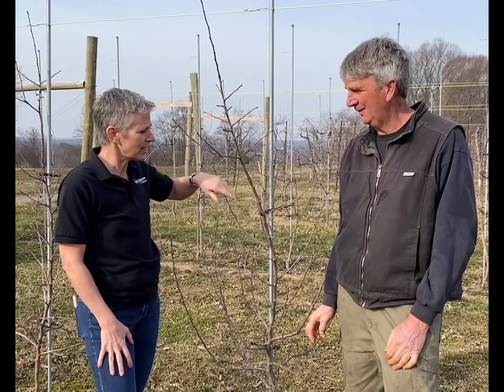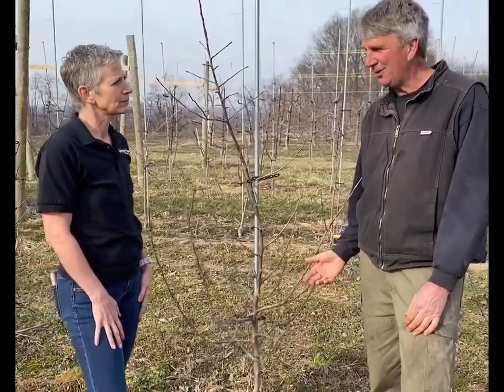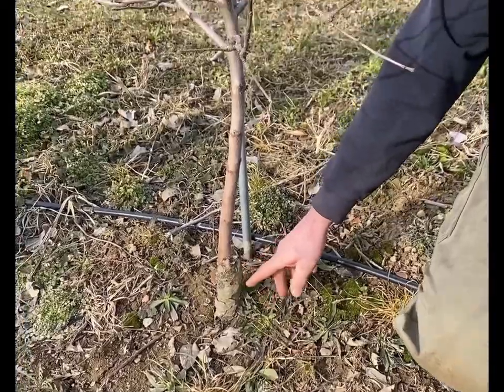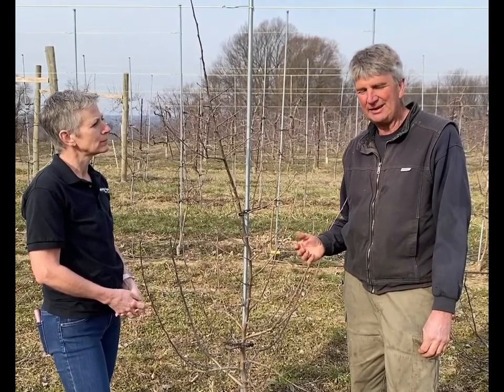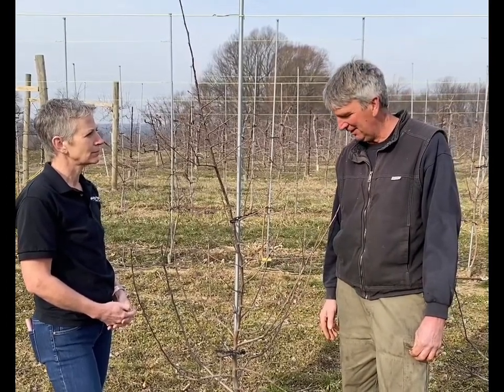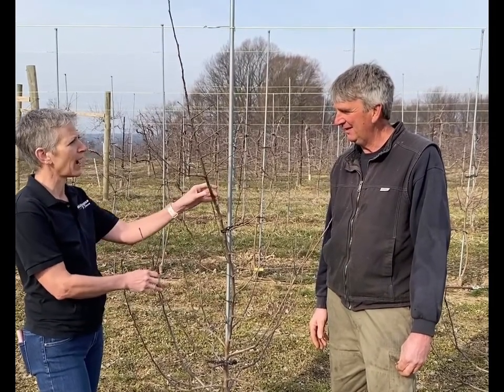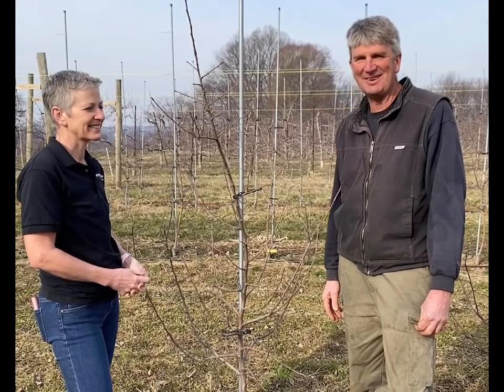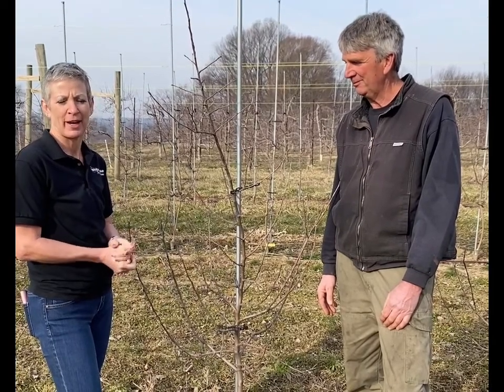Behind the Seeds with Kim (Hull) Sisco share how to graft new apple trees and varieties.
Discover how farmers create a new apple variety by grafting the roots of different apple trees.